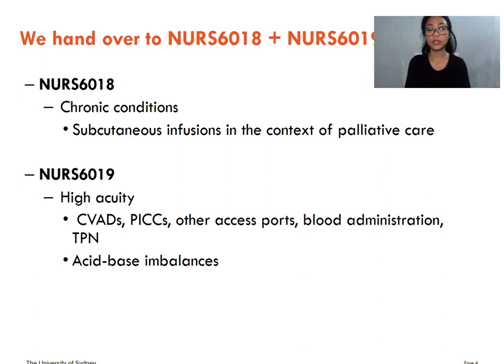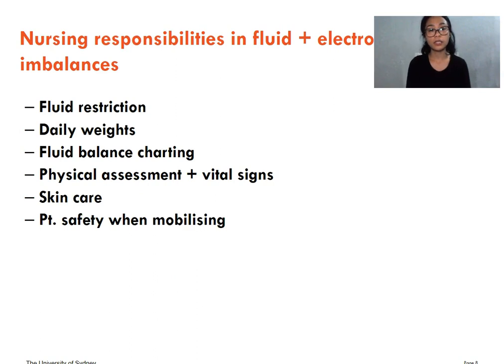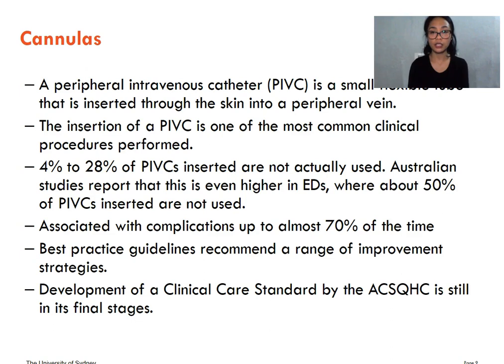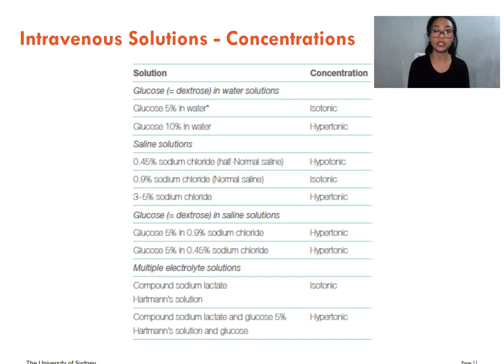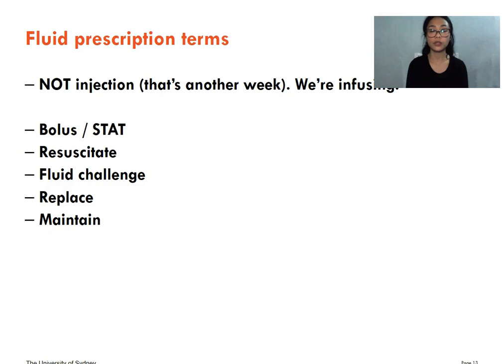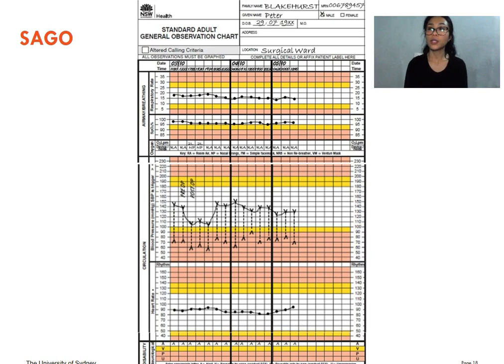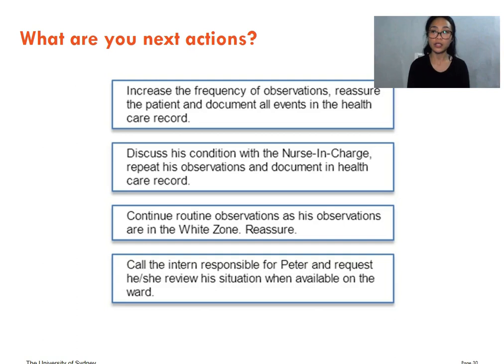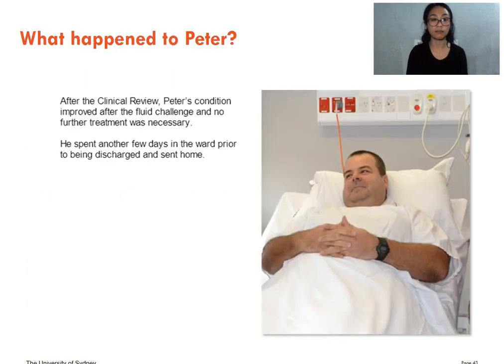Managing fluid and electrolyte imbalance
Pre-registration nursing education Australia